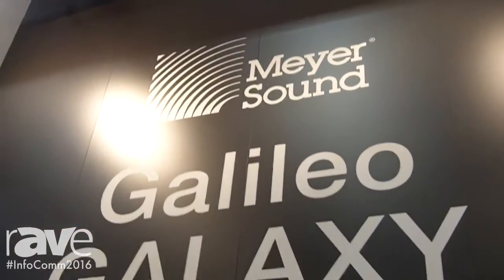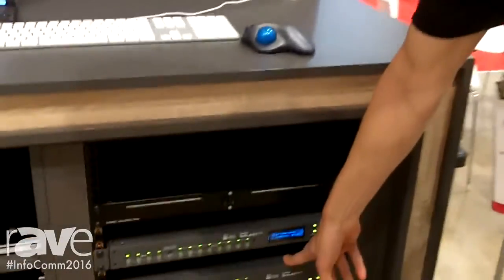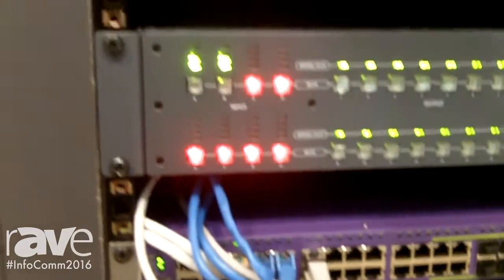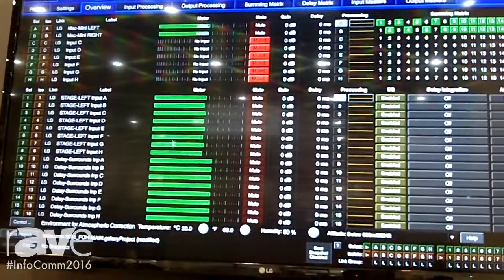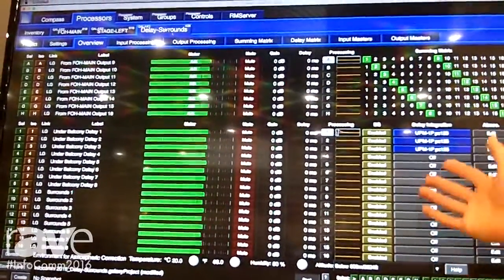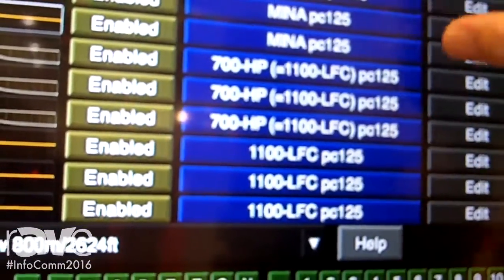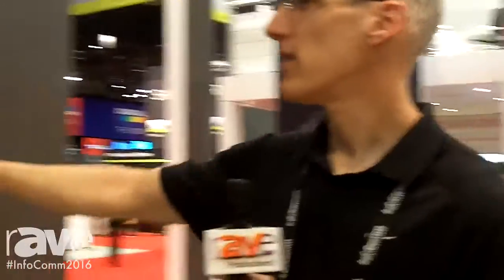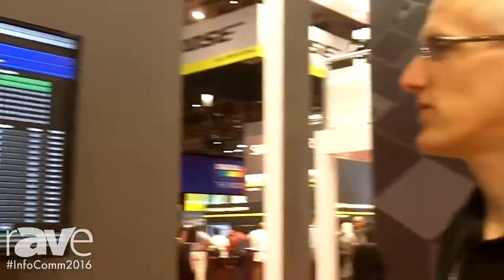InfoComm 2016: Meyer Sound Demos New Galileo GALAXY Network Platform